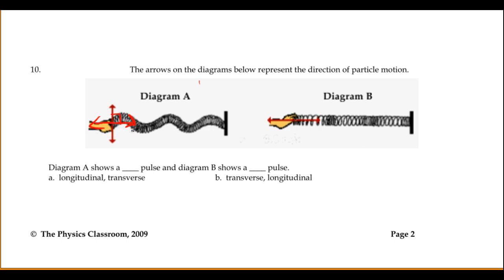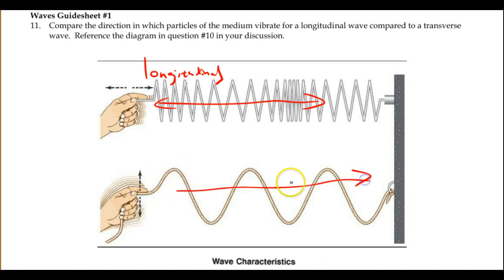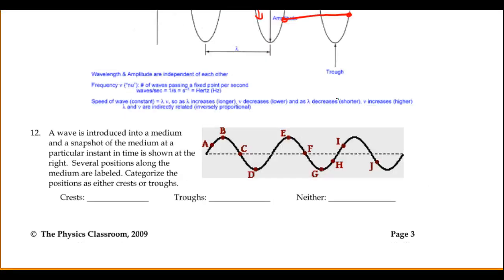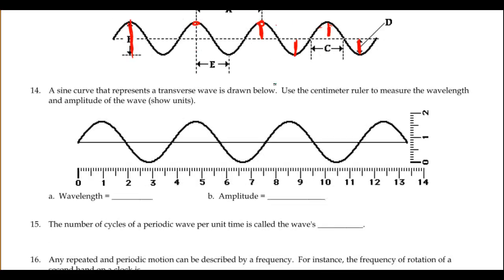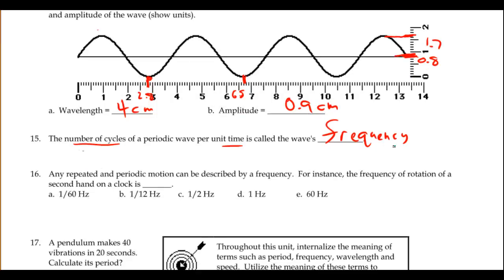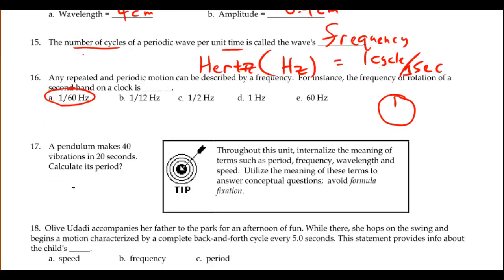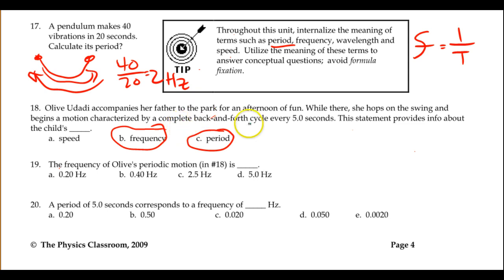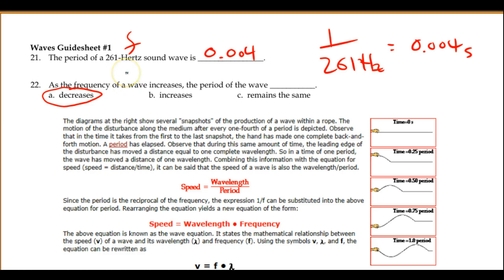Waves Guidesheet 1a: Frequency/Period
This video discusses wave frequency and period.